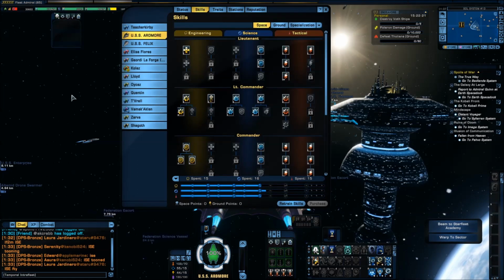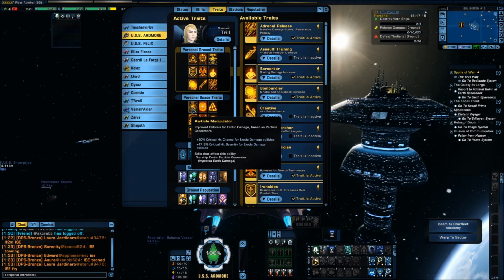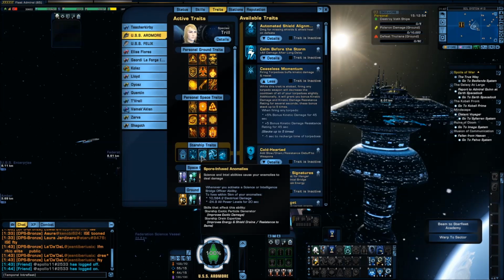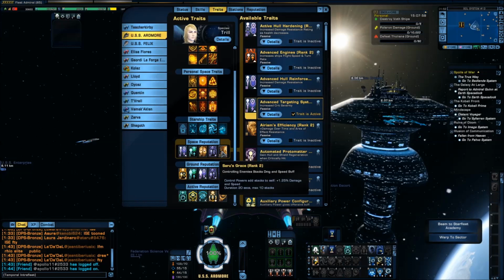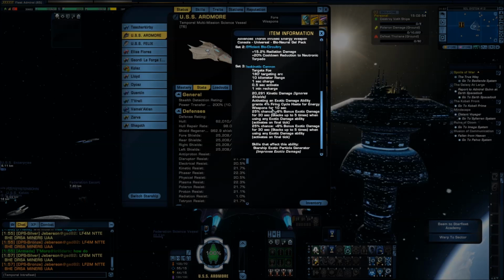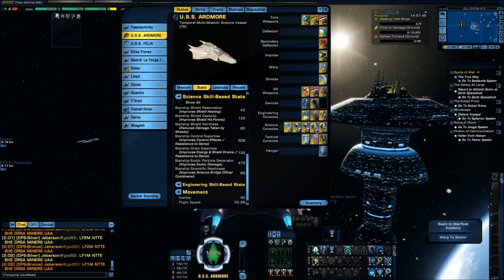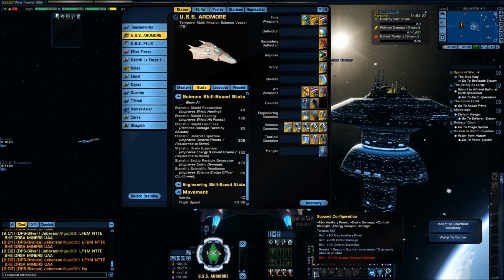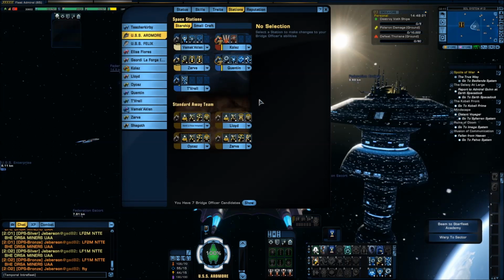Star Trek Online - Teacher's Corner - Explaining My Science Build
If you have questions about this or other Star Trek Online topics, feel free to drop by our Discord